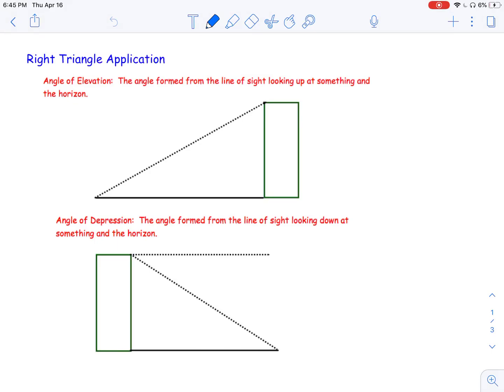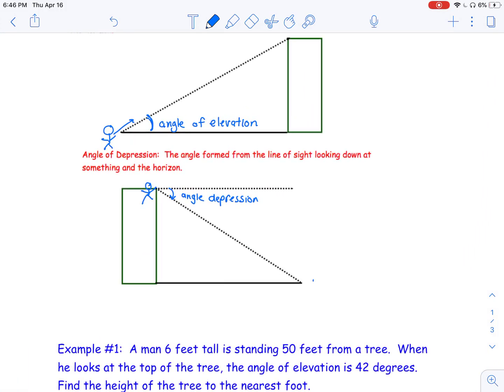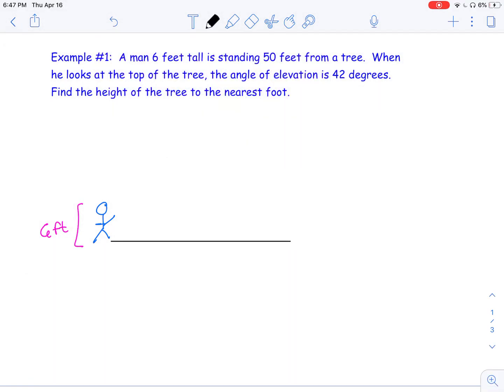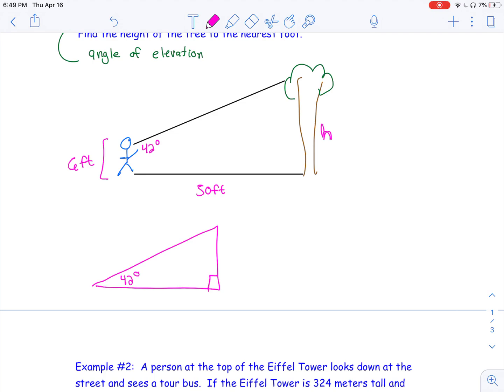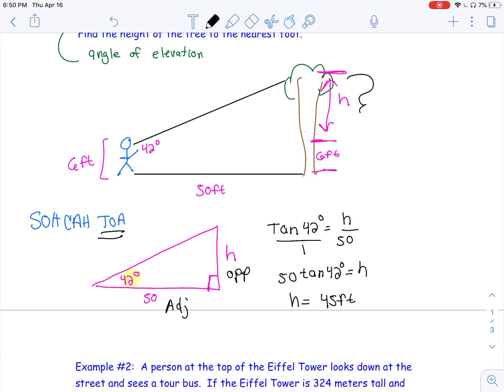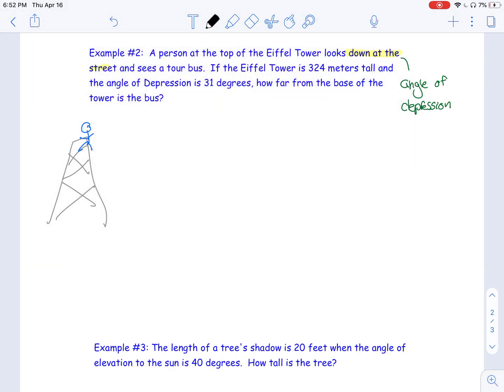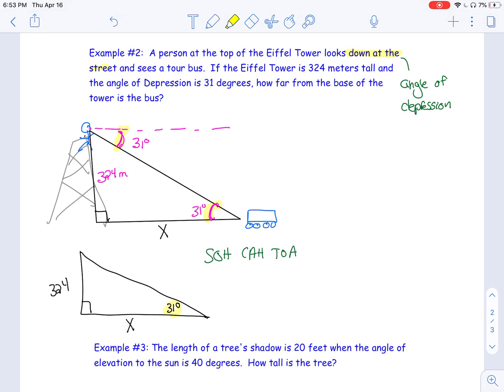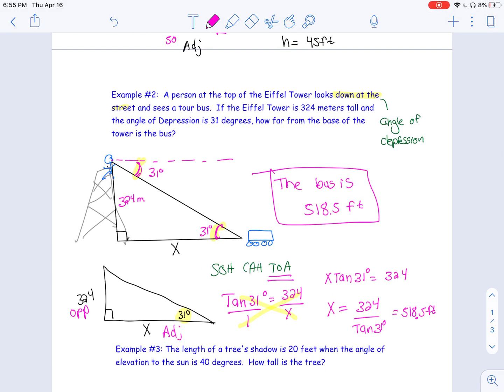Right Triangle Trig Application Intro, Example #1 and #2